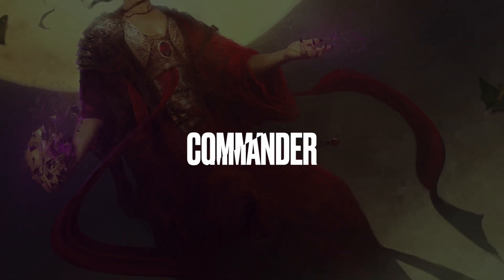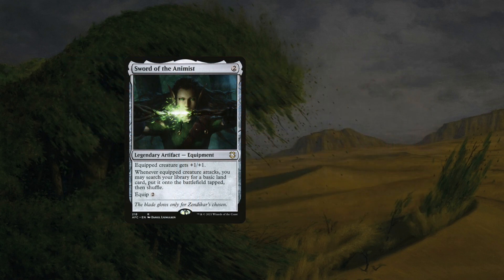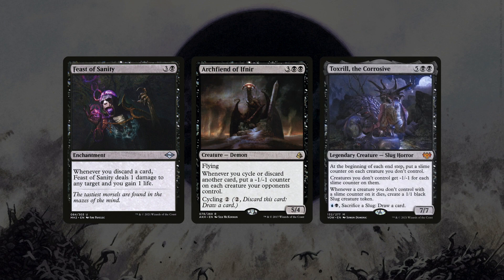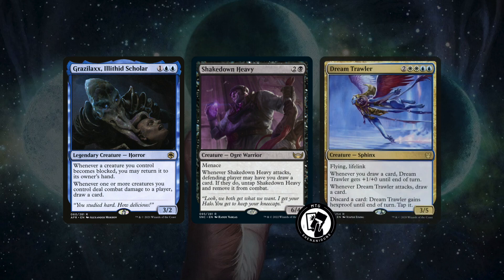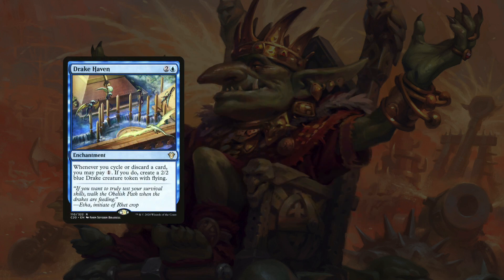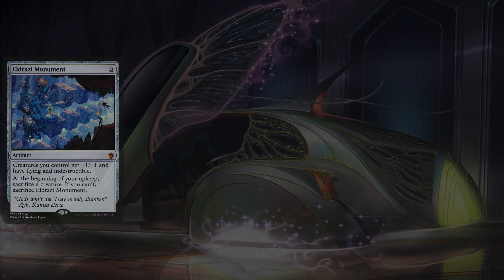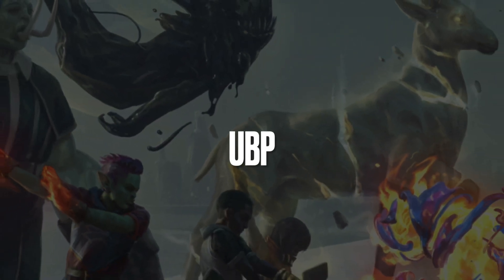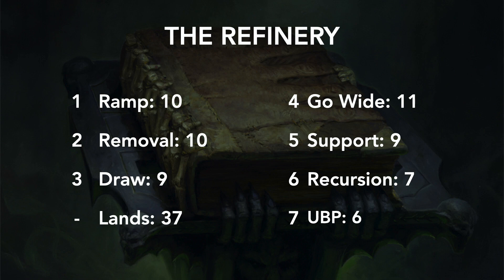Raffine and the Refinery | Connive Combo (no infinites) | Go Wide | Esper | Commander Deck Tech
Scheme with us as we brew around the leader of the Obscura family, Raffine, Scheming Seer. Connive is such a cool mechanic and we lean into it heavy in this deck we call, the Refinery (Raffinery?)

If you want your deck featured or checked out, you can email me with your decklist and a short description of what you're trying to do with the build and send it on over to

Here at FrWT, we love our casual games and the focus of our builds are on interaction, synergy and winning (friends)! You can follow us on Moxfield too where we post our decklists!

Themes used:
- OST My Hero Academia by Yuki Hayashi
- Bowser's Castle (lofi remix) by BKnapp
- super mario world - castle - lofi hip hop remix by Chillboy Beats
- Oompa Loompa #1 (No Vocals) by Willy Wonka Jr